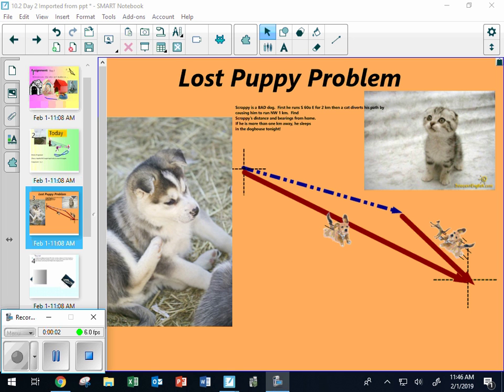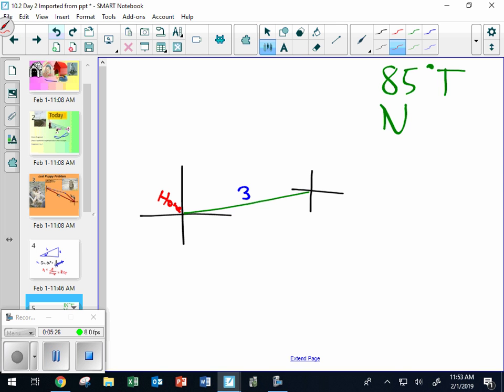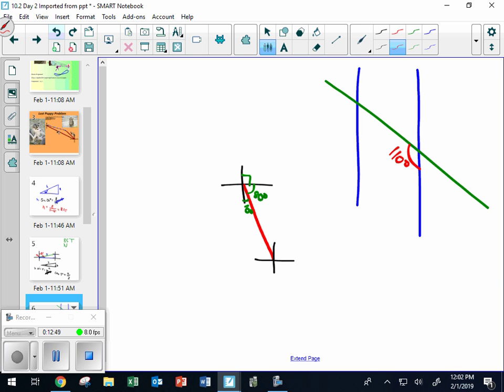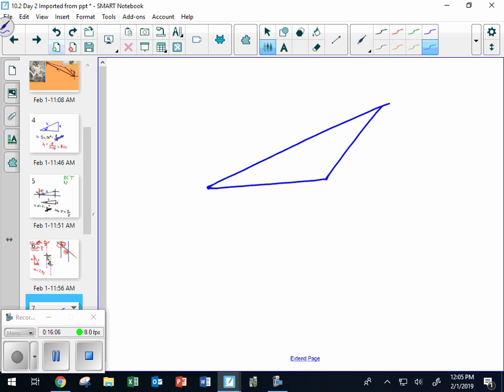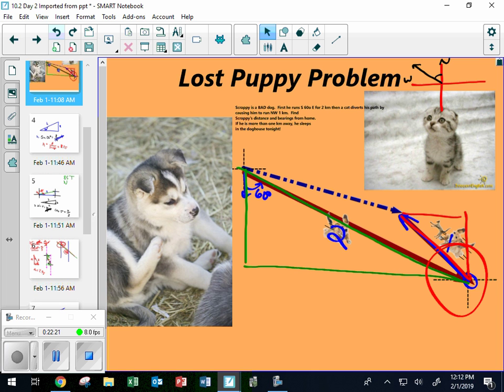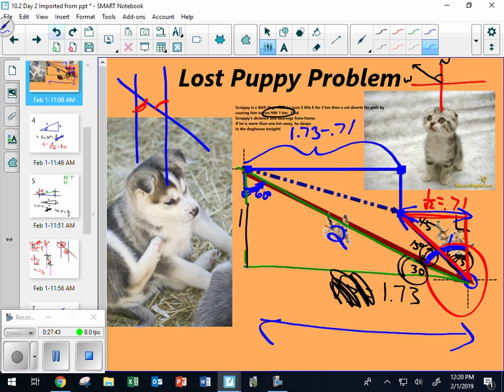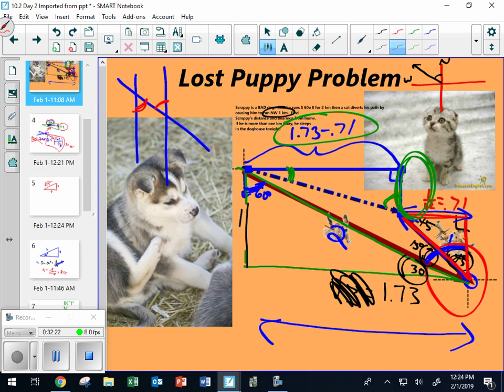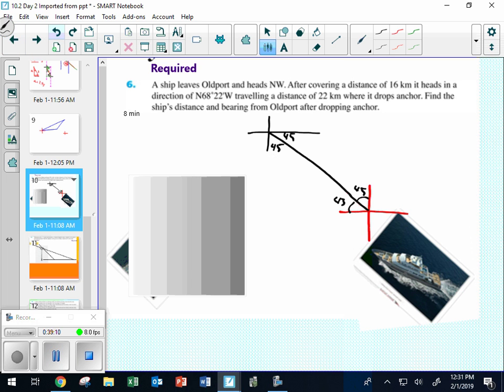February01 HPC 10 2 day 2 doing non right triangles with bearings